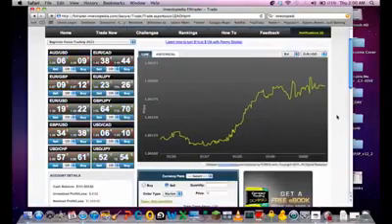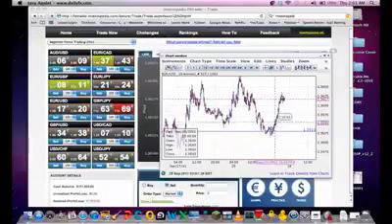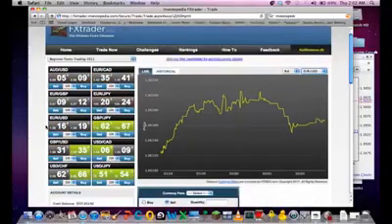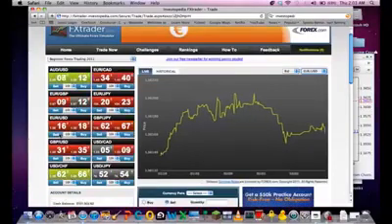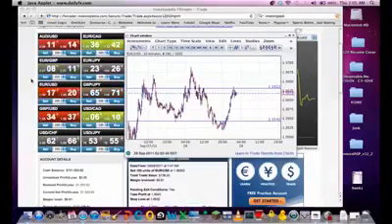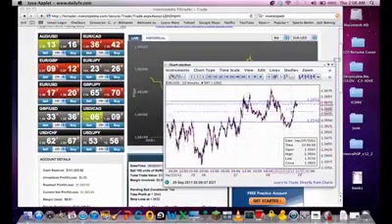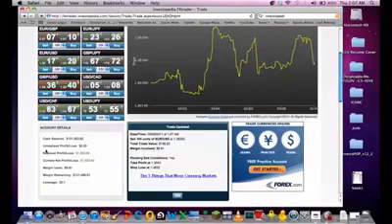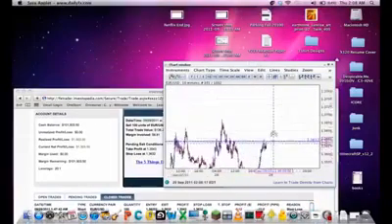Forex trading for beginners